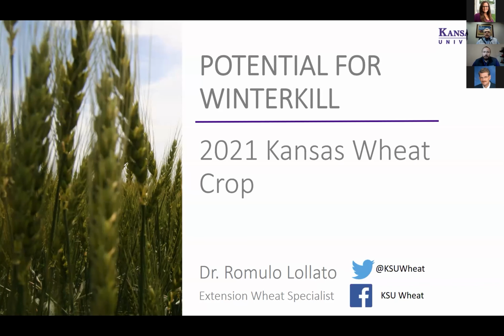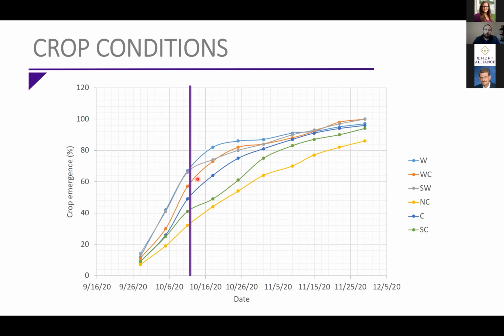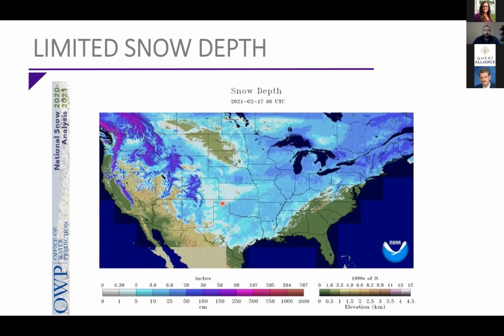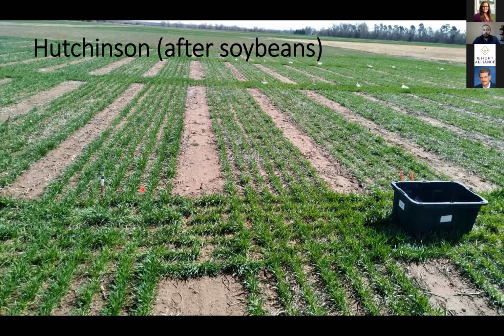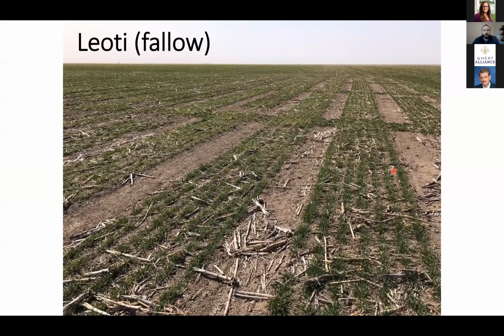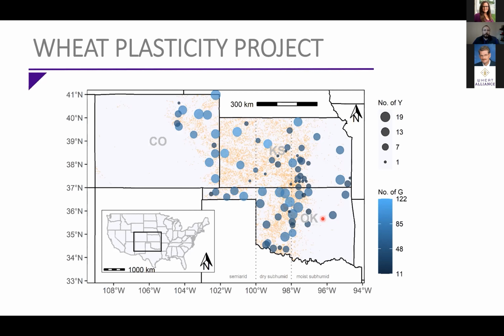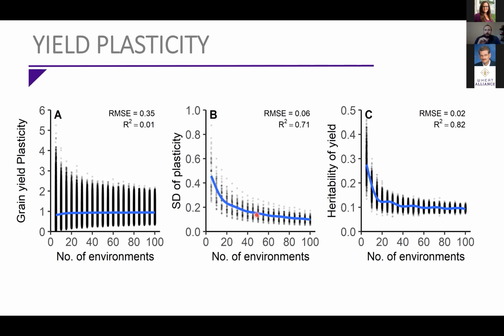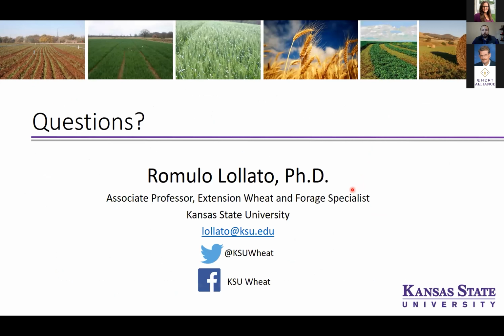KWA annual meeting 2021 Romulo Lollato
Dr. Romulo Lollato, Extension Wheat Specialist, Kansas State University
Presentation at the Kansas Wheat Alliance Annual Meeting, March 17, 2021